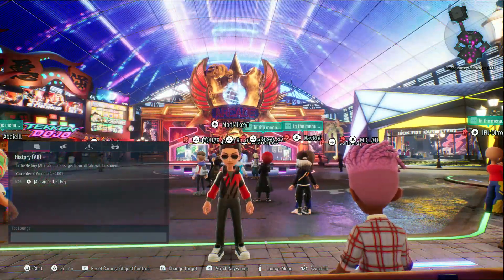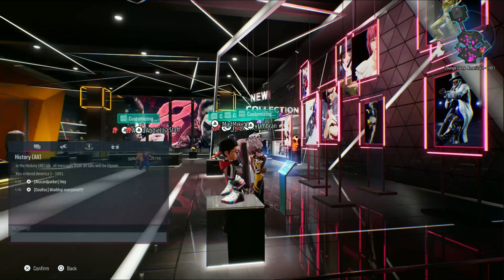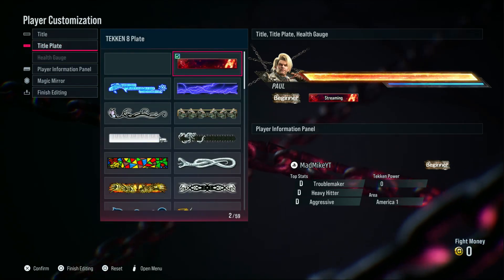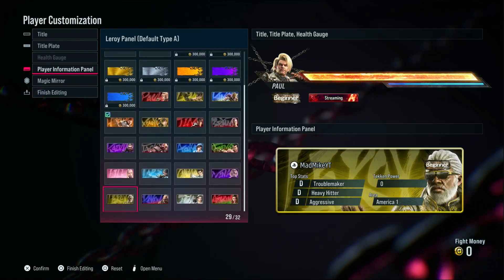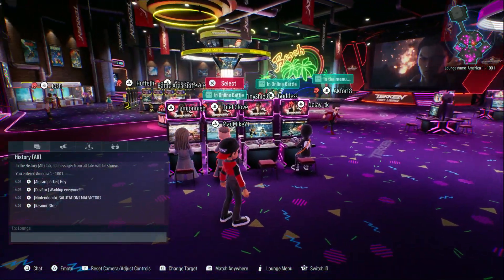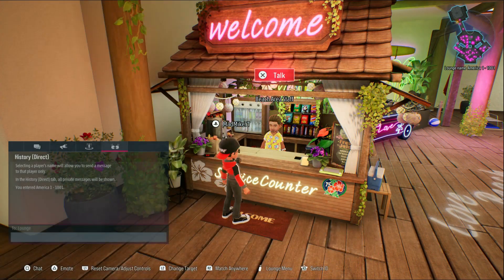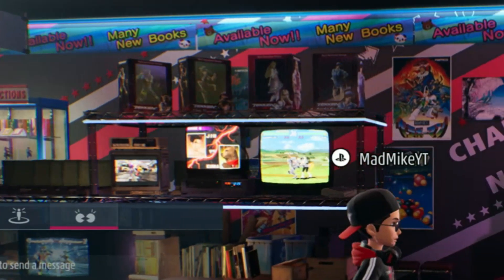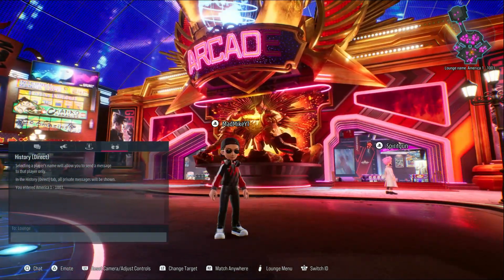TEKKEN 8 Fight Lounge - All Rooms, Customization, and More!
The Tekken 8 fight lounge is amazing! In this video we'll explore and discover what this open online area has to offer. From the Dojo to the clothes store, we can expect a lot of content from this game. So join me as I find out what each area has to offer and what secrets it could be hiding from us!
It looks like Tekken 8 will have something for everyone!